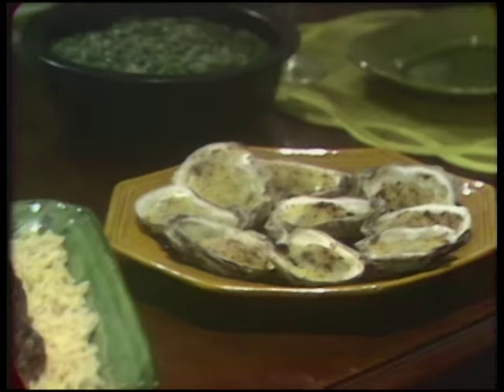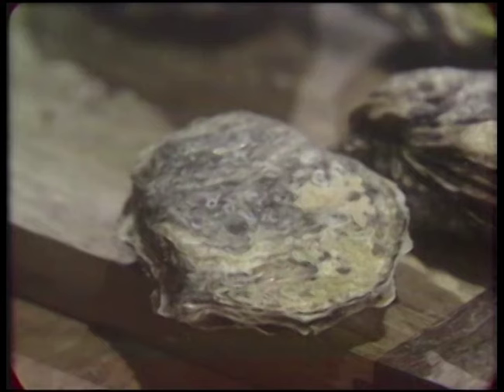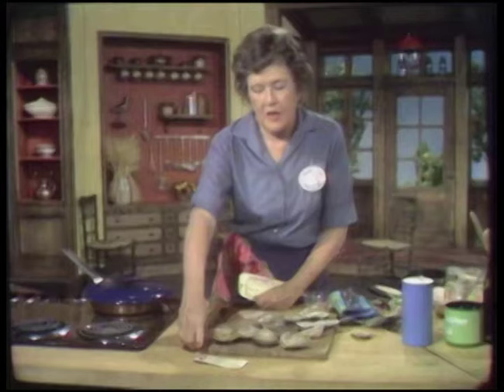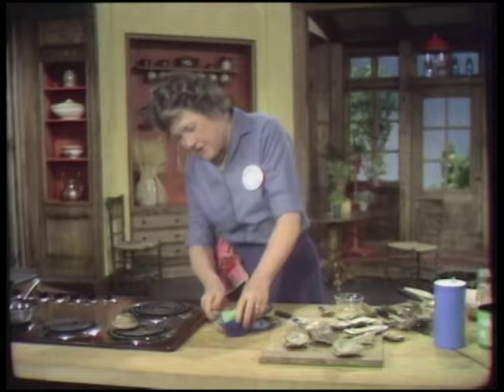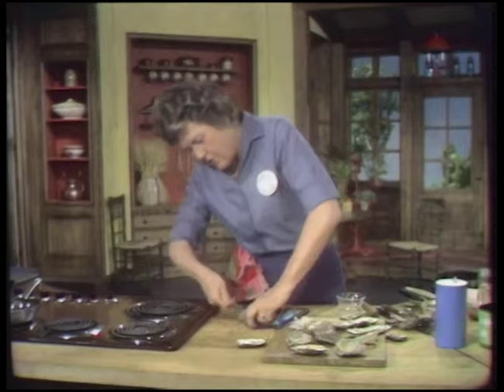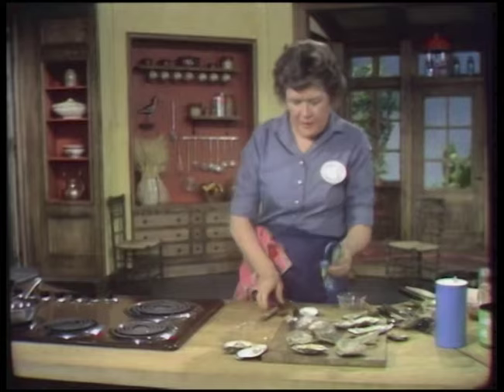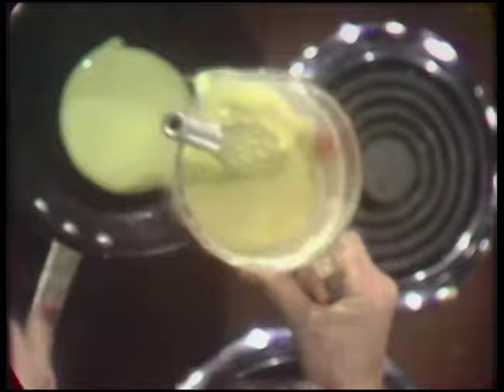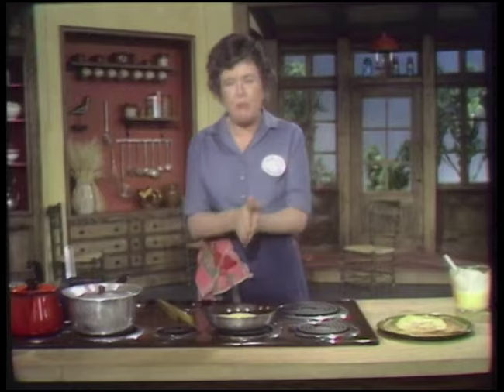Hamburger Dinner | The French Chef Season 7 | Julia Child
Julia Child begins this meal with oysters broiled on the half-shell and ends with Crepes Flambees, Sainte Claire. In between is a humble hamburger under a French disguise -- Bifteck Hache, Saute Nature, or sauteed hamburger with a wine, cream and tomato sauce.